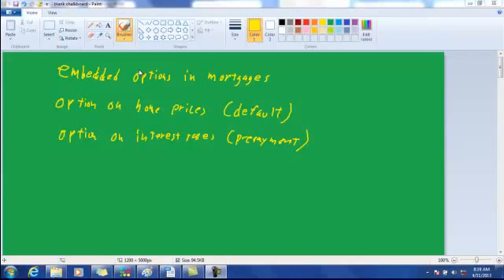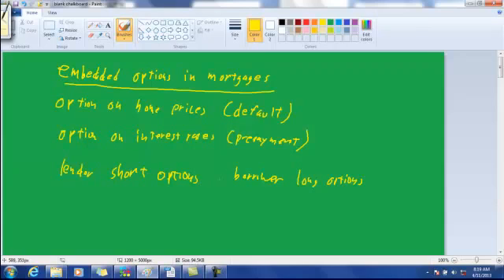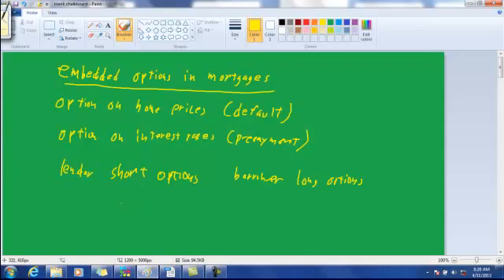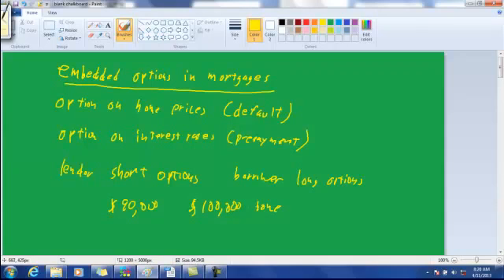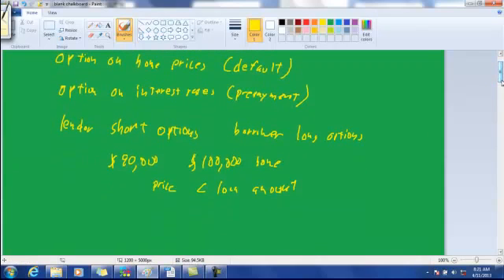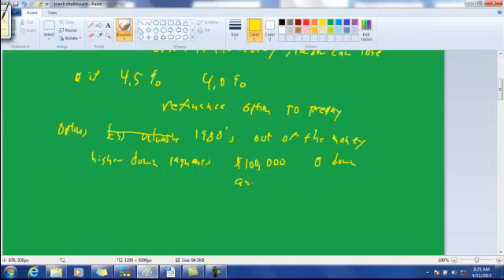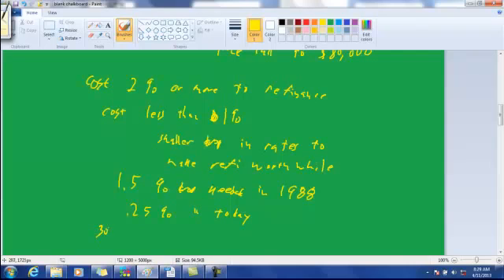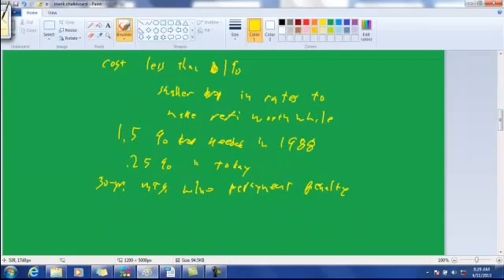Embedded options 1